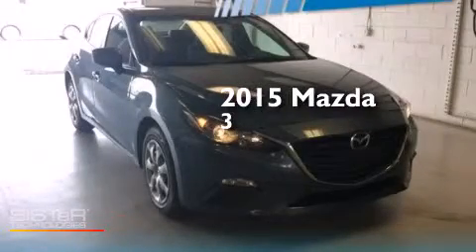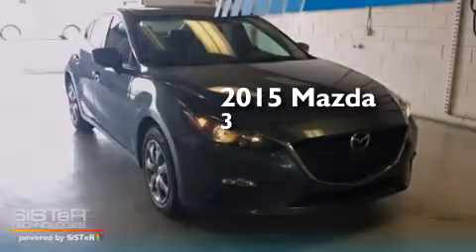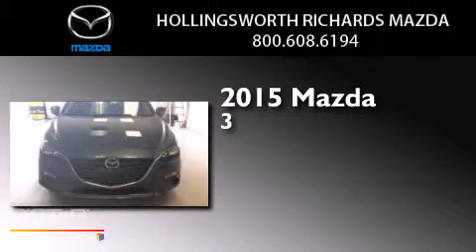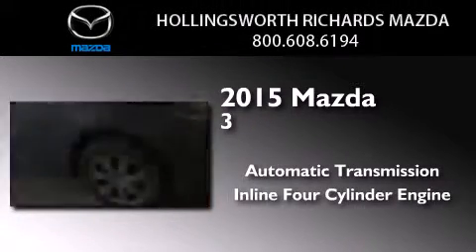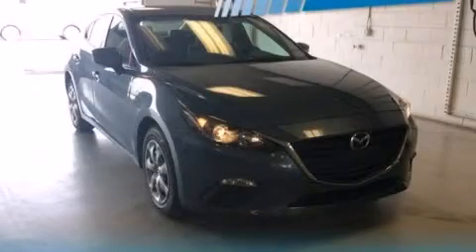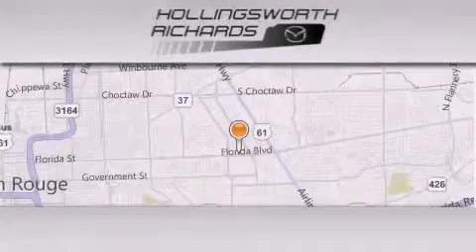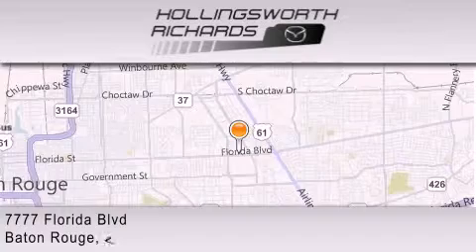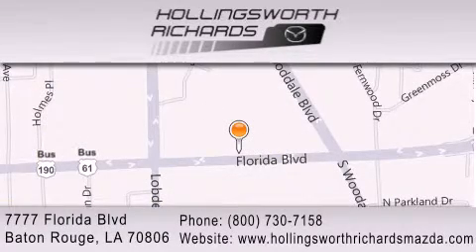2015 Mazda 3 Baton Rouge LA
We've been honored to serve the Baton Rouge LA area , we promise that your experience at our dealership will exceed your expectations ! Year : 2015 Make : Mazda Model : 3 Engine : Regular Unleaded I-4 2.0 L/122 Trans . : Automatic Exterior : Blue Reflex Mica Miles : 15 Interior : SAND Stock : 350049 Hollingsworth Richards Mazda 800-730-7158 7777 Florida Blvd. Baton Rouge , LA 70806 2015 Mazda 3 Baton Rouge LA